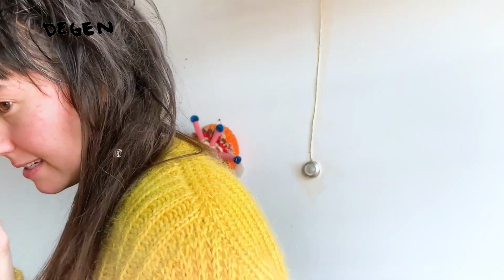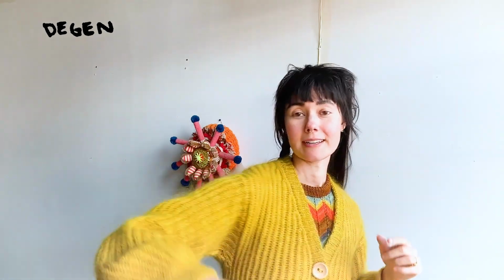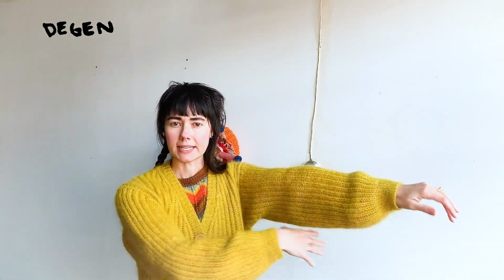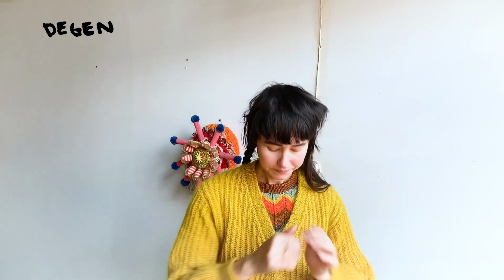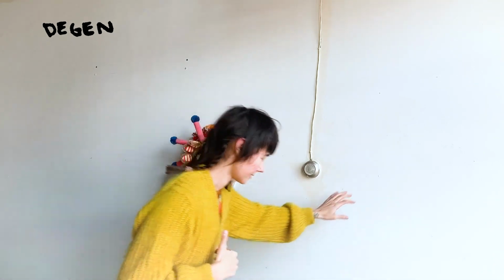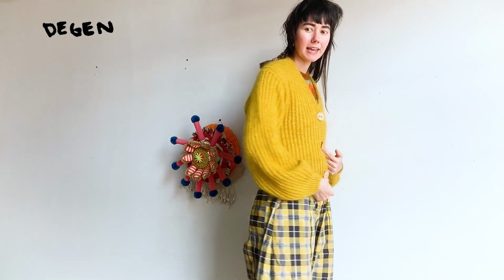Brioche Bubble Cardigan Try On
FALL 2022 collaboration with Manos Del Uruguay

This pattern is knit with Alegria held together with Cabrito